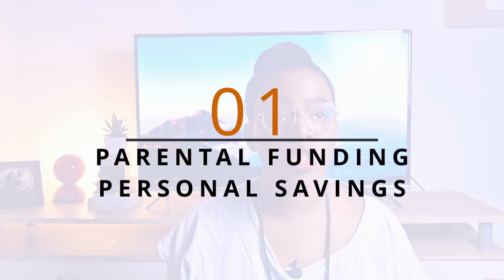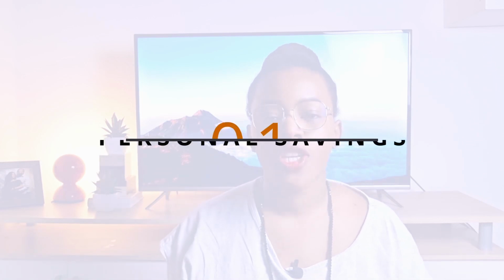5 WAYS TO FINANCE YOUR STUDIES IN GERMANY AS AN INTERNATIONAL STUDENT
Finance is a big issue when considering study abroad and to help lay your mind to rest, I am sharing with you 5 ways you can finance your studies in Germany.